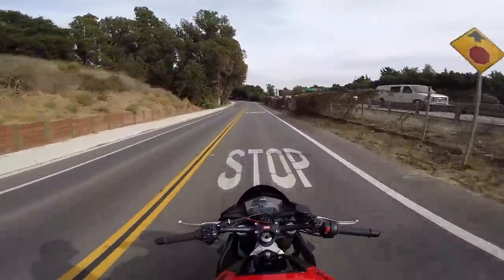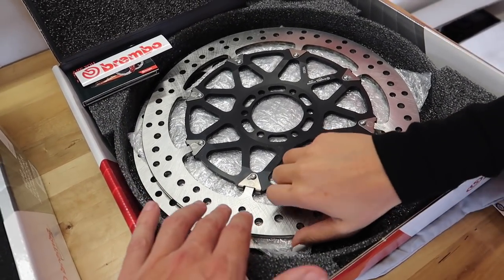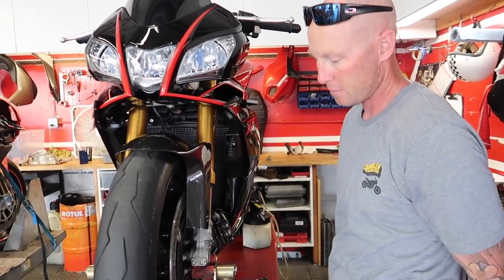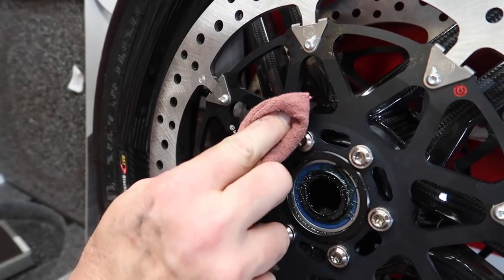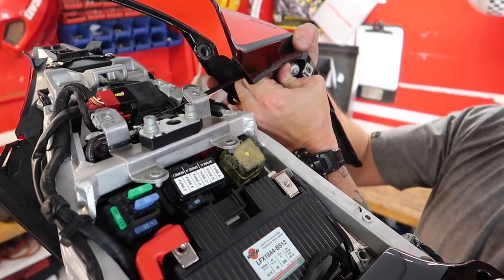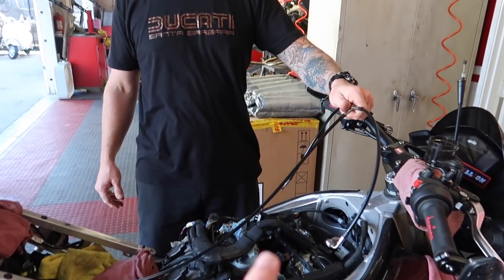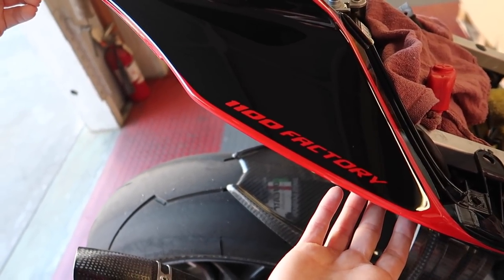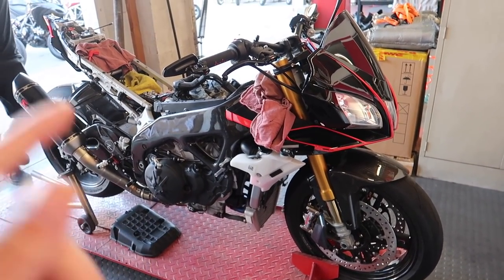Tuono gets INSANE $2,500 Brembo Brake Set up!!!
*Win a Custom Tuono 1100 Factory!*

Link to our TV Show Battle of the Fittest Couples!